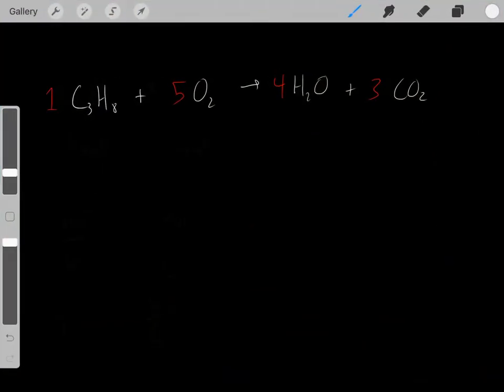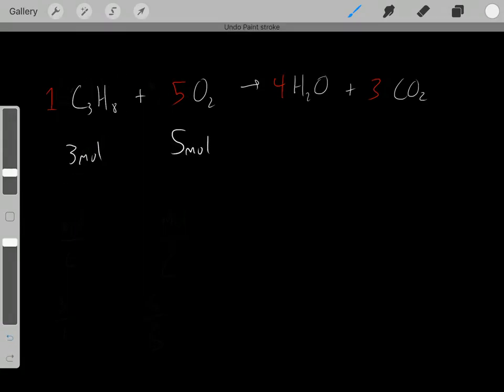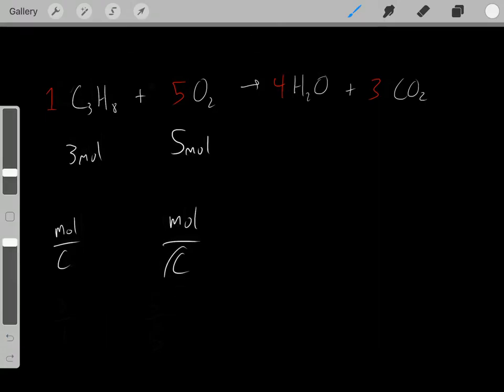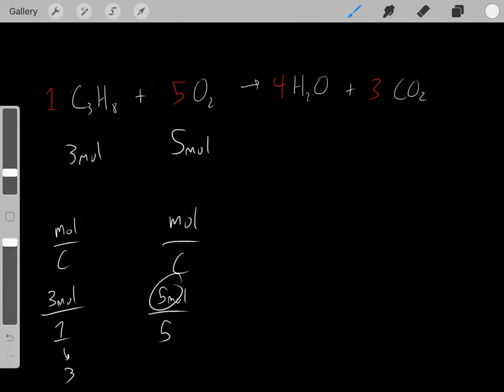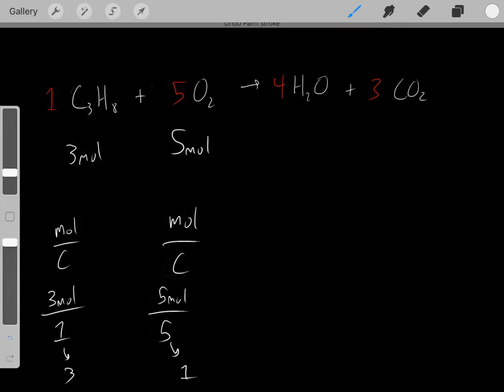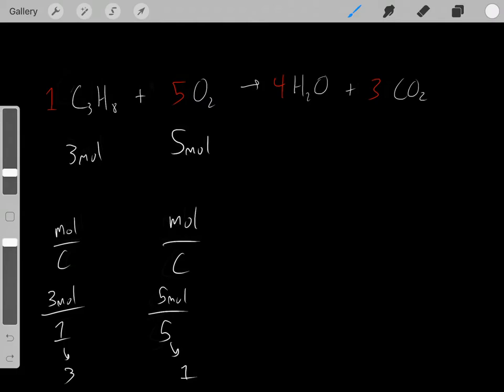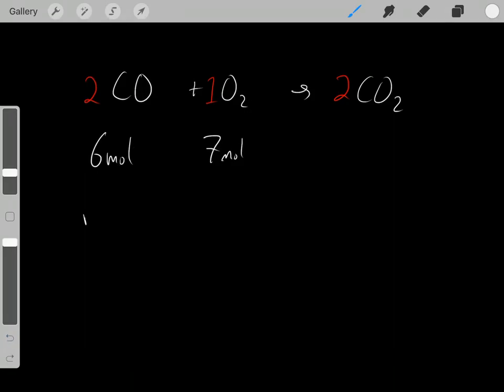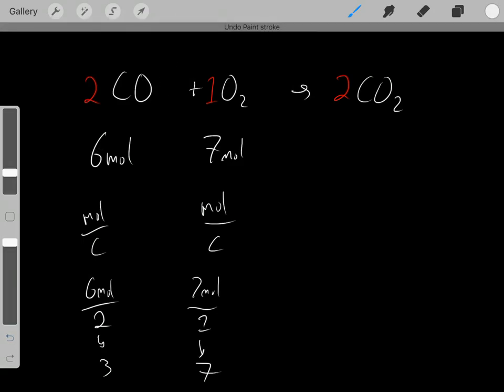Super Simple Trick to find Limiting Reageant of a Reaction Every Time Chemistry